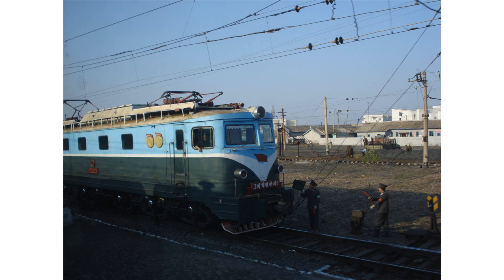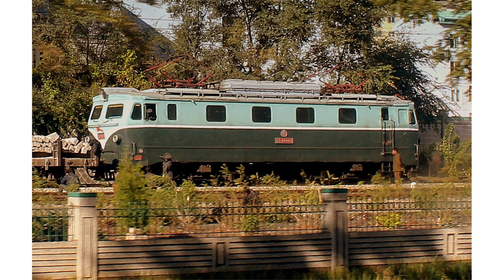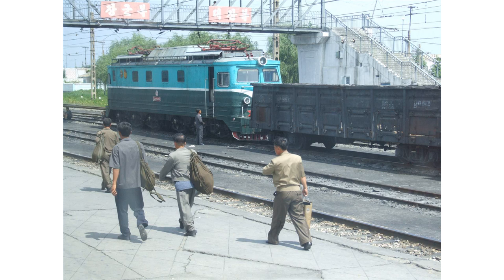Red Flag 1-class locomotive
The Red Flag 1 and Red Flag 2 class locomotives are multi-purpose electric locomotives built by the Kim Chong-t'ae Electric Locomotive Works and operated by the North Korean State Railway.

As a result of its being one of the first successes of the Ch'ŏllima Movement, along with being the most numerous of all locomotive types on North Korea's railways, it has become a distinctive symbol of North Korea, featured on postage stamps, propaganda posters, at the Arirang Festival, and even a mural at a station of the P'yŏngyang Metro. In 2001, Kim Jong-il awarded the Hero of Labour title to the Red Flag 1 class in recognition of its long-standing service, and the type has also been awarded the Order of the Red Banner Of the Three Great Revolutions three times.

When Korea was partitioned after the end of the Second World War, the Korean State Railway had inherited a number of Japanese-built electric locomotives from its colonial-era predecessor, the Chosen Government Railway. Following the end of the Korean War, the railway network underwent large-scale reconstruction, part of which was the expansion of electrification.

Expanding electrification of North Korea's rail network meant that the fifteen locomotives inherited from the Chosen Government Railway would be insufficient, As a result, the Ministry of Railways bought a number of new electric locomotives from Czechoslovakia in the mid 1950s. Political concerns, such as desire for self-reliance and the then-ongoing Ch'ŏllima Movement, however, led to the decision to undertake mass production domestically. To this end, a licence to build the Škoda Type 30E was bought, including technology transfer. At least one was built to the original design, but the primary focus was on the development of a larger, indigenous design based on the Type 30E. The result was the Red Flag 1, designed by a team led by Chŏn Chae-yun. This was a universal locomotive considerably larger than the Type 30E, with Co'Co' axle arrangement and distinctive body work featuring a rounded front end and trapezoidal, inset cab windows The traction motors, transformers, auxiliary motors, master controller and other components used on the first prototype were imported from the USSR or China.

Production of the Red Flag 1 began in 1961 at the Kim Chong-t'ae Electric Locomotive Works in 1961. The first prototype rolled off the assembly line on 30 August 1961; Kim Il-sung visited the plant for the occasion and chose the locomotive's name personally. The first production unit entered service on 14 January 1962, and another twenty were built that year. Thirty more followed in 1963, and production continued steadily thereafter.

However, due to a range of problems with reliability, production facilities and methods, difficulties in reproducing key components such as the NB-410 traction motor and other complications that delayed mass production, it wasn't until 1970 that the production design was finalised. Eventually over 150 were built; in 2002 the KSR rostered 290 electric locomotives - the bulk of the motive power fleet - with the Red Flag 1 type accounting for over half of that number. Over fifty years of operation, the Red Flag 1 class locomotives have made over 6 million kilometres in service.

licensed with CC Attribution-ShareAlike 3.0. This video is licensed with CC Attribution-Share-Alike 3.0 In order to adapt this content it is required to comply with the license terms.